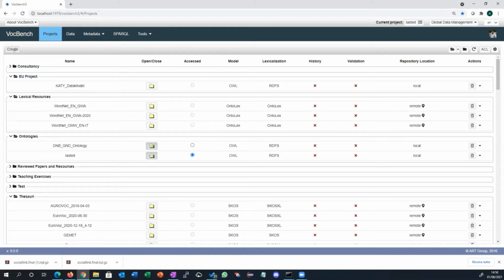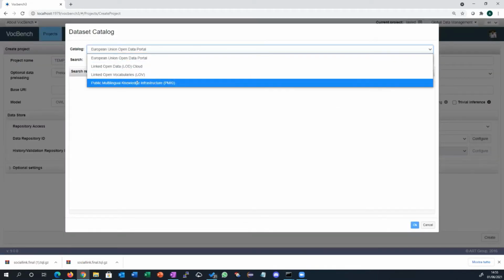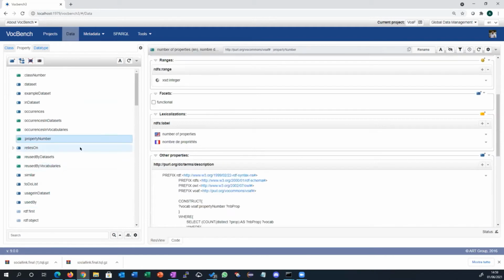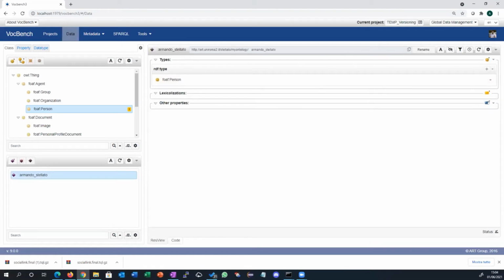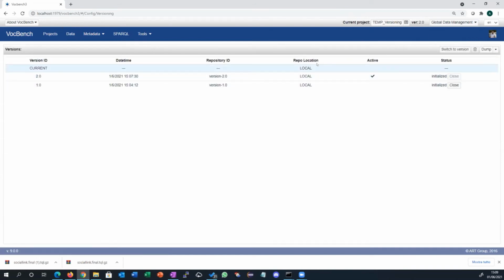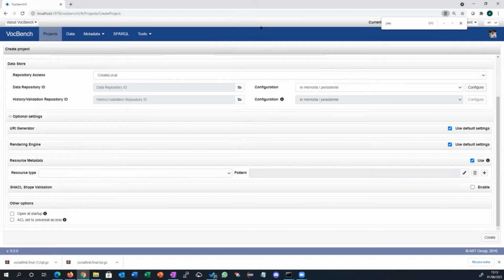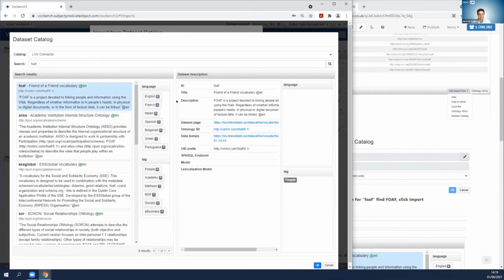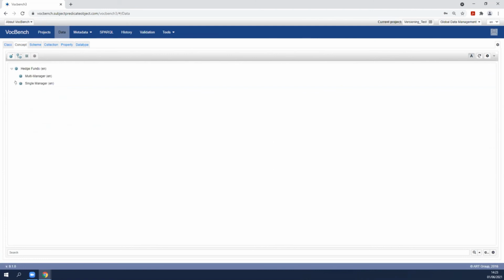VocBench Workshops Part 3 VocBench Vocabulary Versioning and Data Catalogue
In this last interactive workshop in the VocBench series, we'll talk about managing versions of your vocabulary. We'll provide an instance for all participants to get the first-hand experience - you'll be able to use a preloaded vocabulary to play along or bring your own.